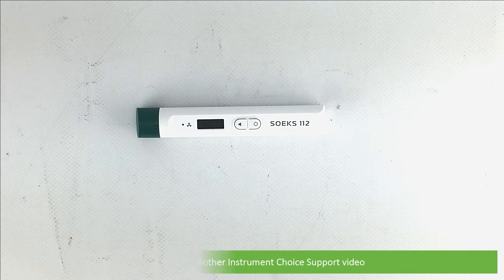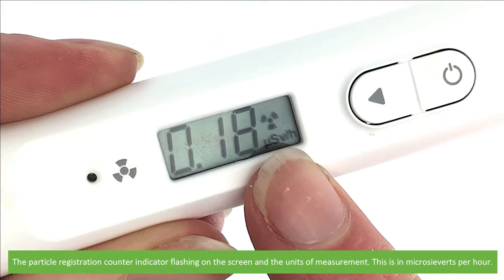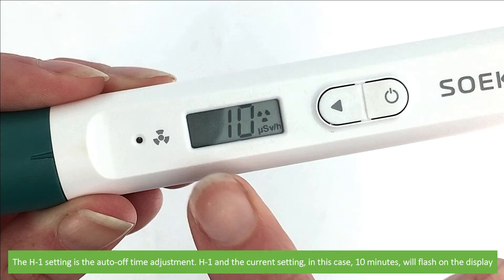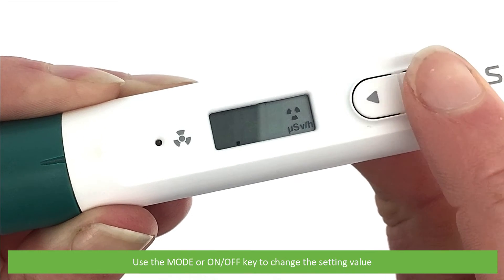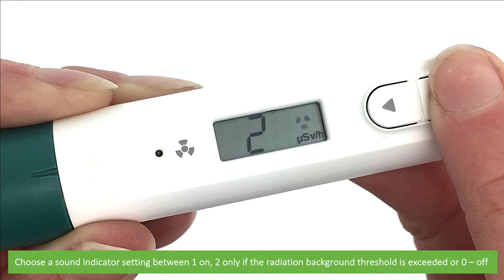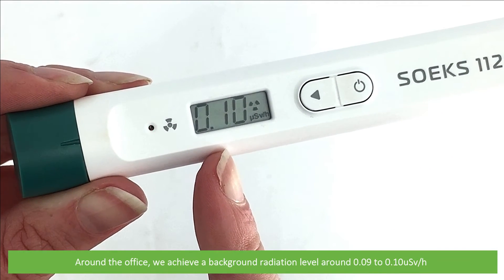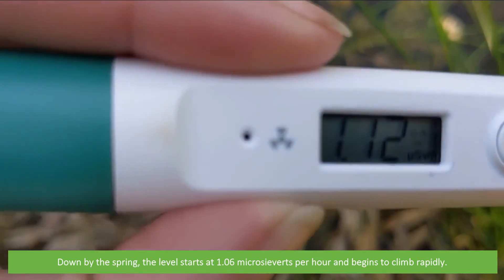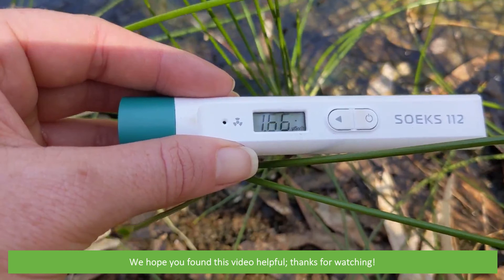How to Set Up and Use the SOEKS-112 Compact Geiger Counter Nuclear Radiation Detector Dosimeter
In this video, an Instrument Choice Scientist demonstrates how to set up and use the Soeks-112 Compact Geiger Counter Nuclear Radiation Detector Dosimeter.